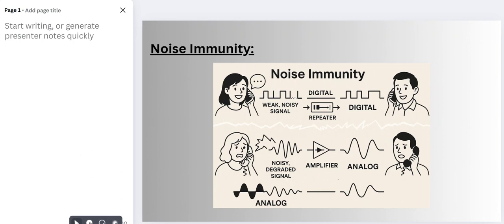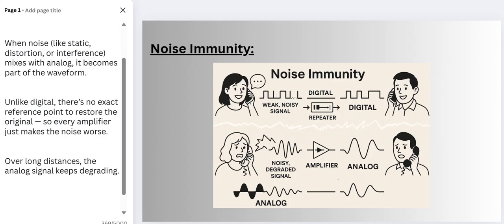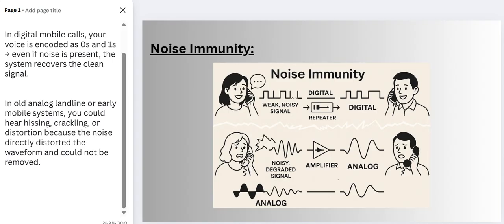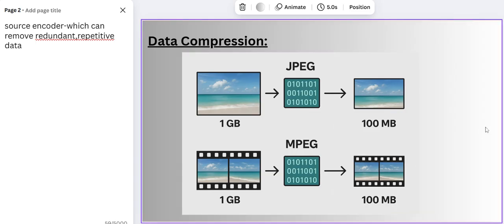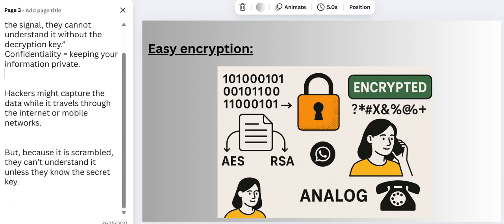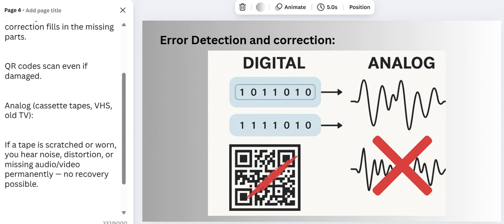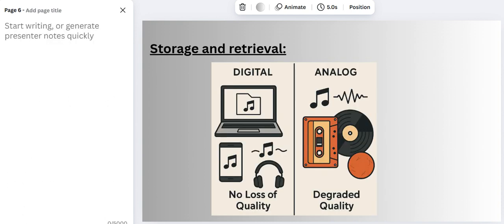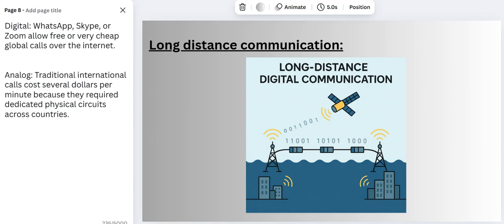Advantages of Digital Communication System | Real Life Examples | Digital Communication Explained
Want to understand the advantages of digital communication systems with real-life examples? 🌍 In this video, I explain the key benefits of digital communication such as efficiency, accuracy, flexibility, cost-effectiveness, and how they impact our daily life applications like mobile phones, internet, satellites, and broadcasting.

This video is perfect for engineering students (ECE/EEE/CSE), competitive exam preparation (GATE, IES, PSU, UPSC ECE), and anyone who wants to build strong basics in digital communication.

📌 Topics Covered:

What is Digital Communication?

Key Advantages of Digital Communication over Analog

Real-Life Examples of Digital Communication

Importance in Today’s World (Mobile, Internet, Satellites, 5G, IoT)

If you are a student, teacher, or professional, this will help you understand why digital communication is the backbone of modern technology.